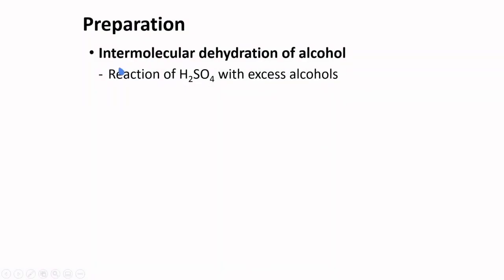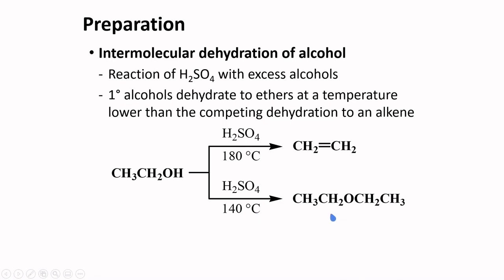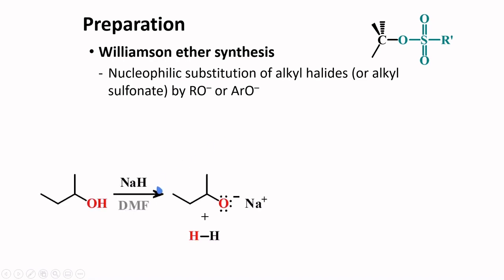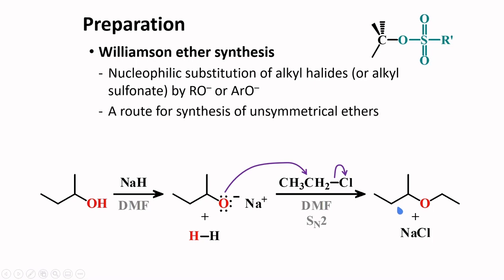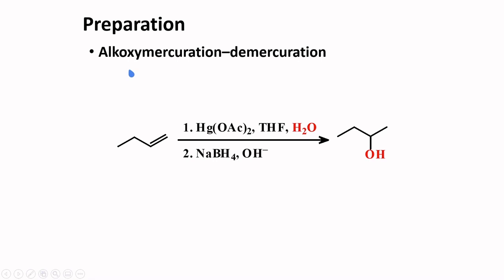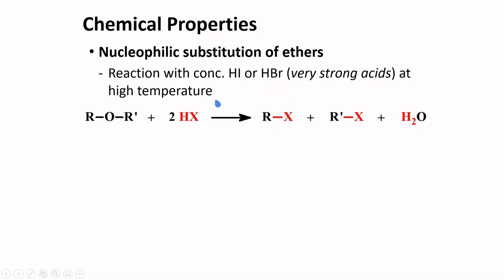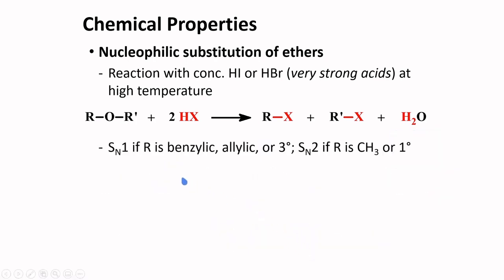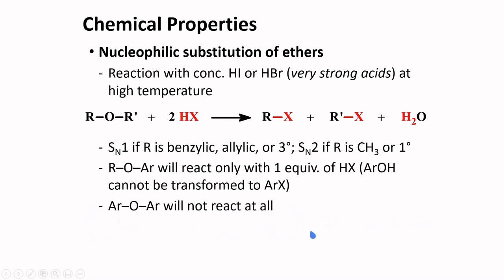Preparations & Reactions │ Ethers │ Organic Chemistry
This video supplements the Ethers topic for undergraduate Organic Chemistry. A more comprehensive discussion of this topic is covered in the formal class sessions within specific courses. Any questions you may have concerning the contents of this video may be entertained during the said sessions.